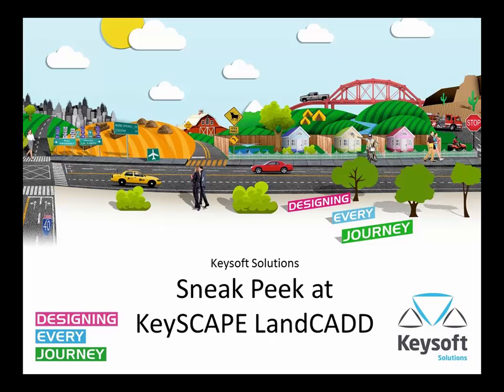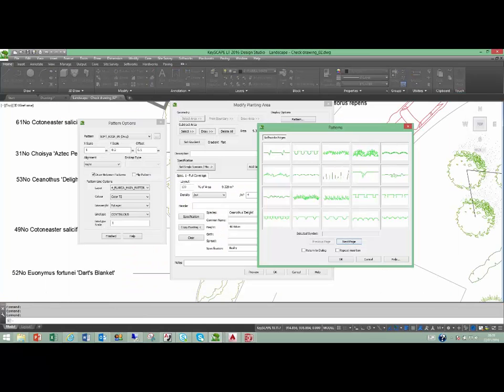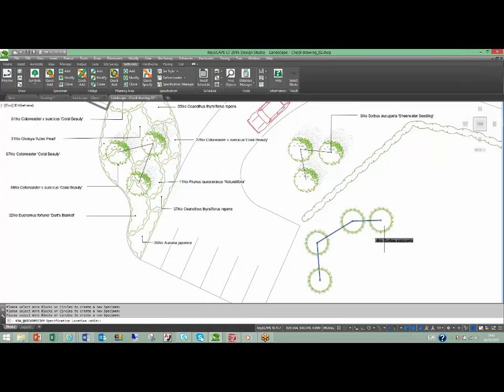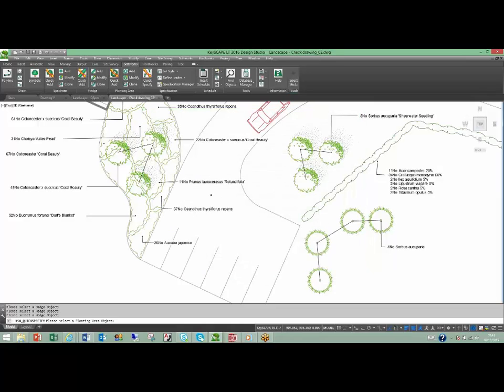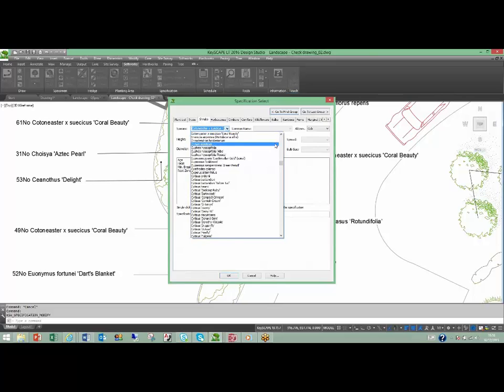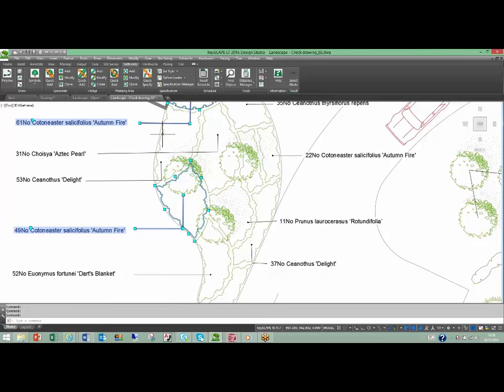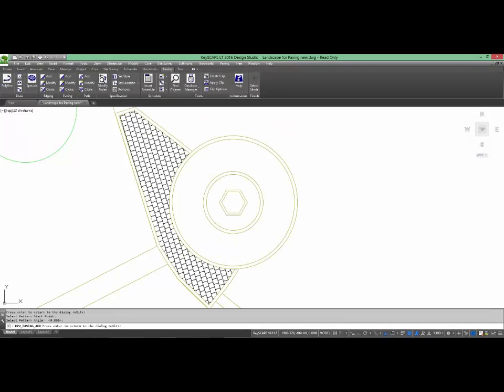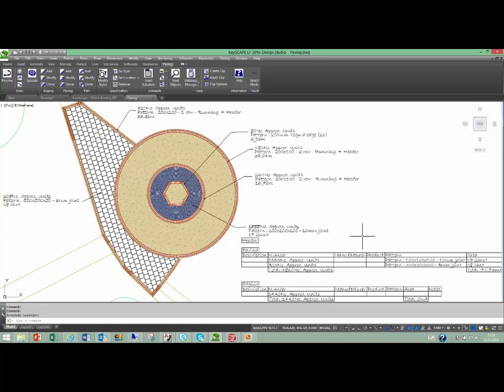Introducing KeyCAPE LandCADD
A brief introduction to the next generation of LANDCADD - KeySCAPE LandCADD.